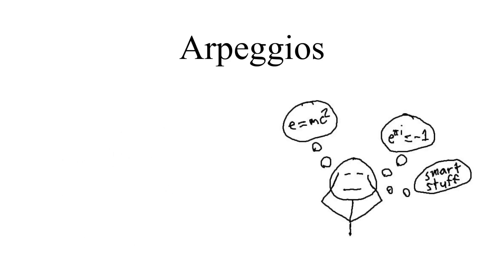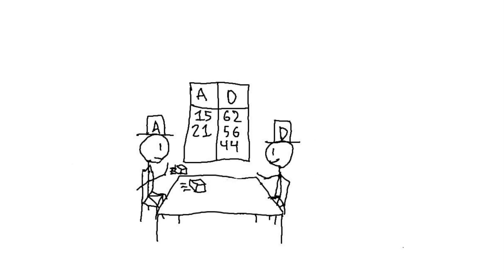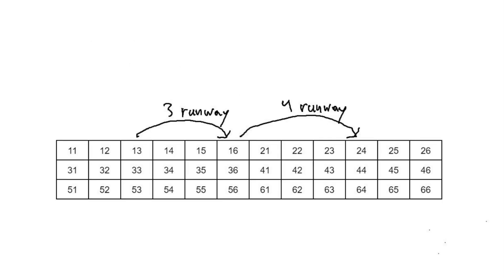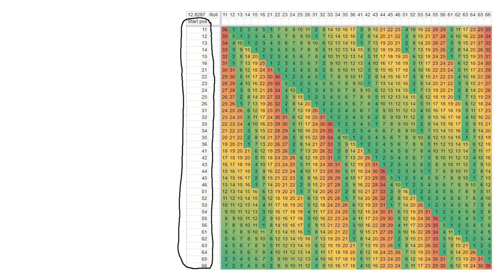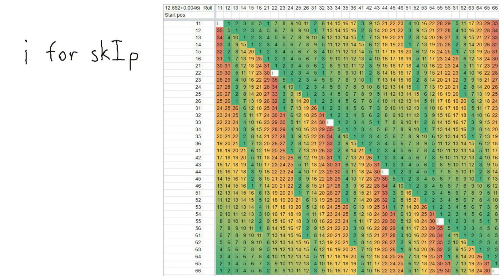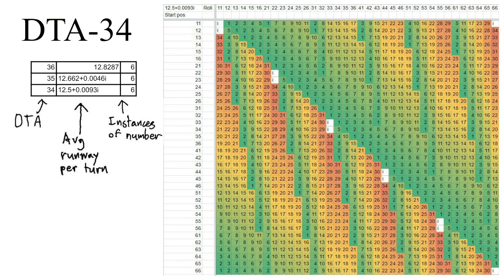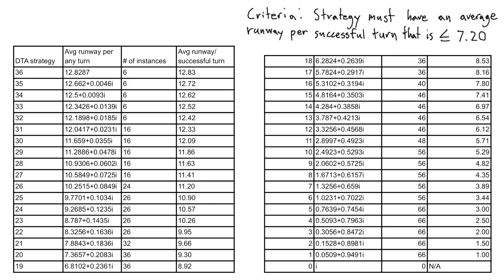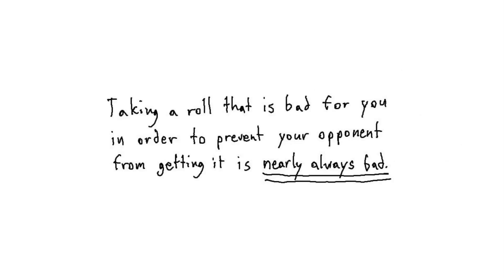Arpeggios | Math Games Explained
An explanation of Arpeggios, a game of ascent and descent.

This video was made for the Summer of Math Exposition 2, a competition/challenge hosted by the channel 3Blue1Brown.

Where this game comes from: Ben Orlin's book "Math Games with Bad Drawings."

At 6:52 I include a footnote that says that the average runway/turn numbers are technically incorrect when you put them into practice. This is true for two reasons. First, it is "easier" to land on some numbers than others, for example, if you are the ascender and you start on 22, you are twice as likely to roll a 23 than you are to roll a 33, because you won't accept 32 as a result (since 23 is a better result). Second, because you start with no numbers written down, you will accept smaller numbers before you get to bigger numbers, so you have an ever so slight bias towards earlier numbers when you're actually playing. Also, stealing and rerolling exist, but those don't "count" for the purposes of the average.

The intro music is composed by me.

I am a high school senior from Minnesota.